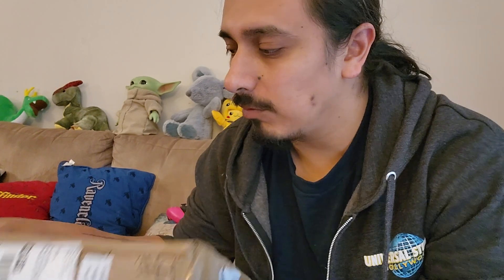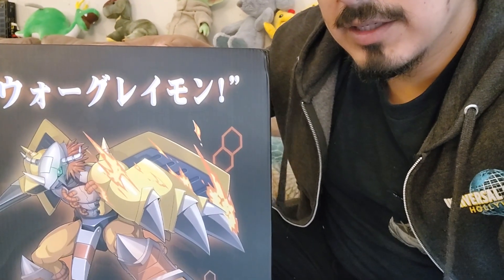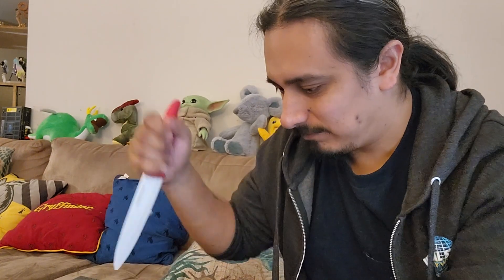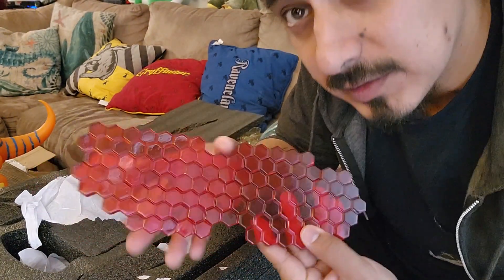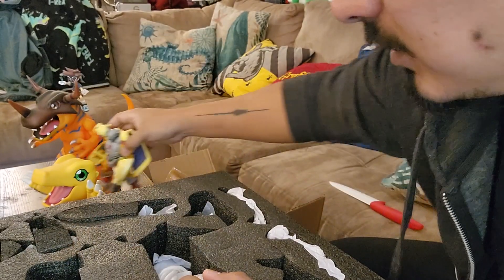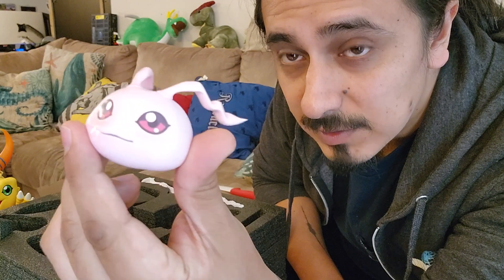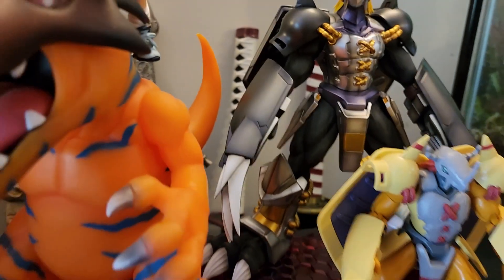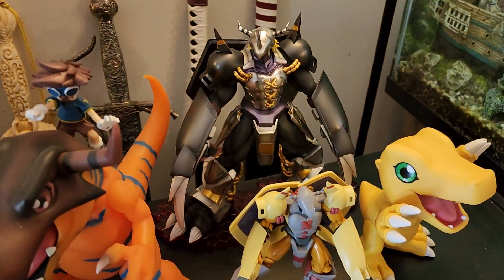MOST EXCITING UNBOXING VIDEO EVER!!!!!!!